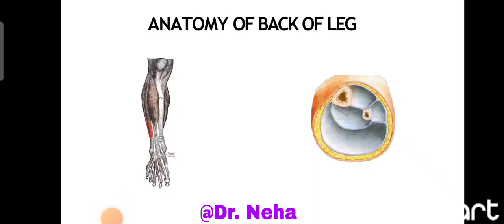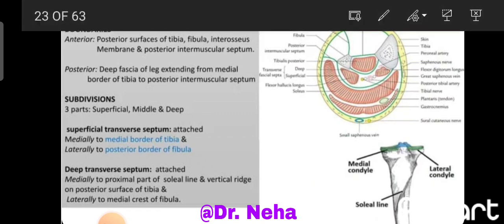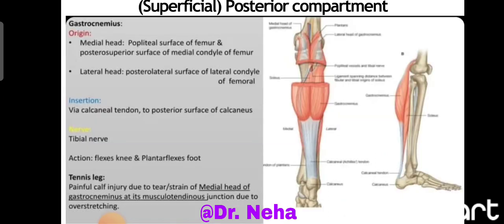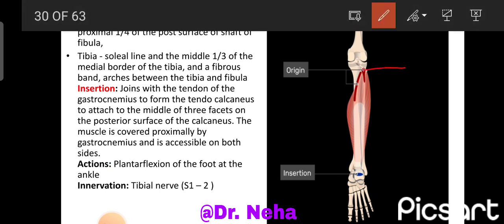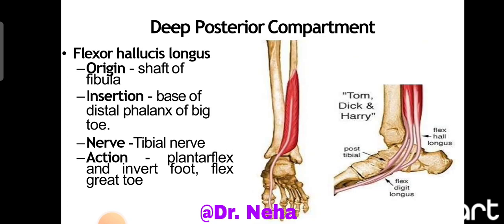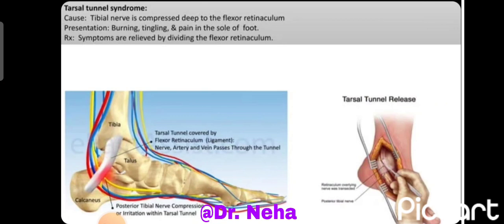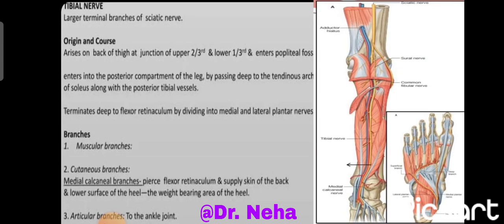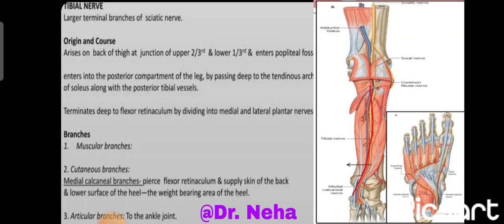Back of Leg@Anatomy for medicos